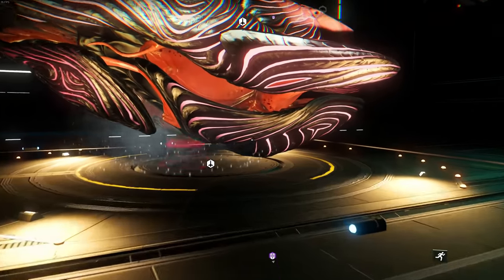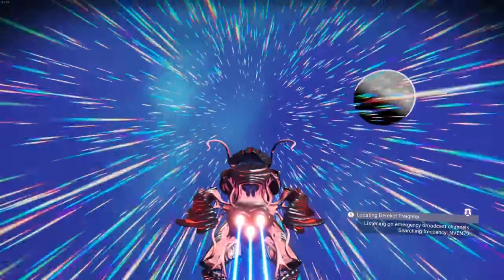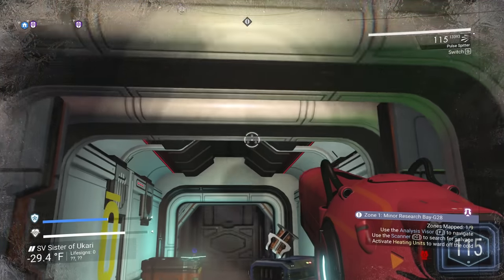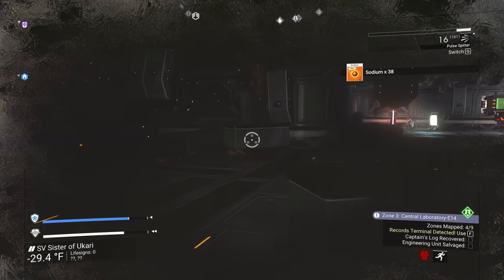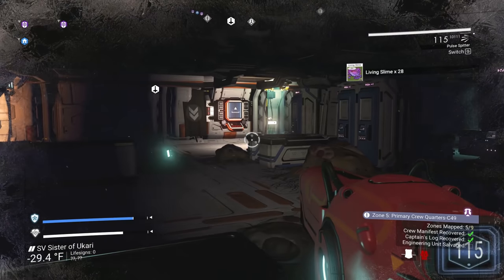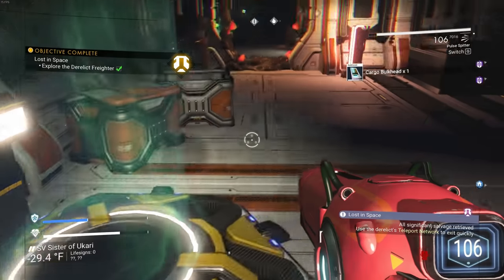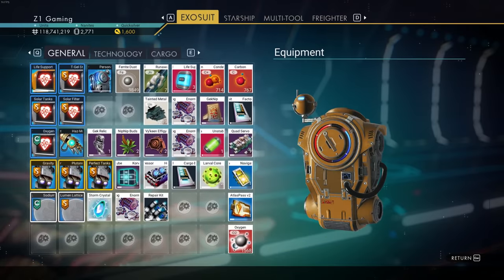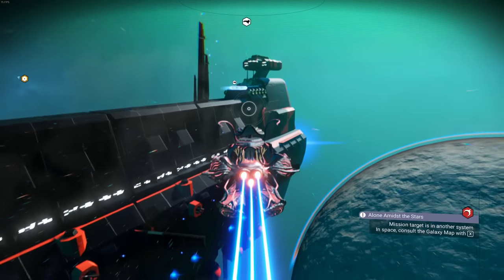Taking On a Desolate Freighter for MASS NANITES ?! No Mans Sky Next Generation Ep.16 | Z1 Gaming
Now including...
Play with all major updates since launch: Foundation, Pathfinder, Atlas Rises, NEXT, The Abyss, Visions, the 2.0 BEYOND update, Synthesis, Living Ship, Exo Mech, Desolation and the latest 3.0 update, ORIGINS.

What I use: